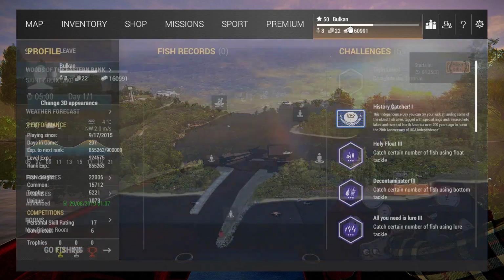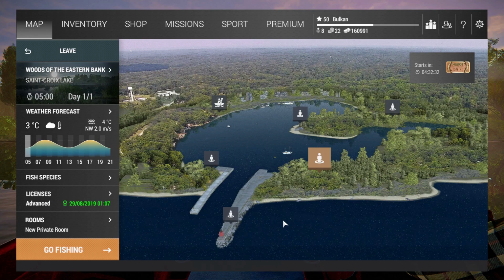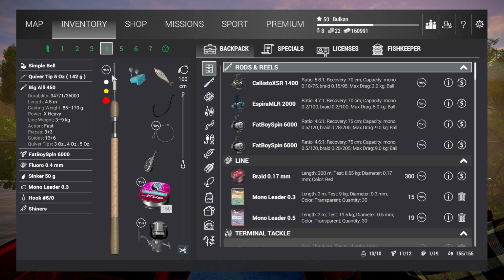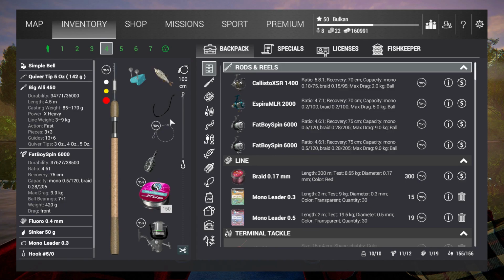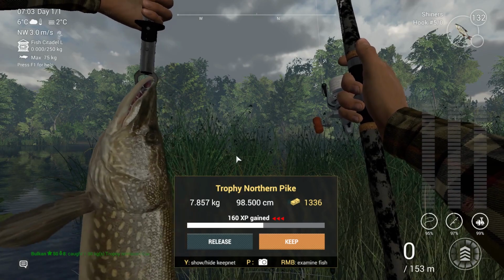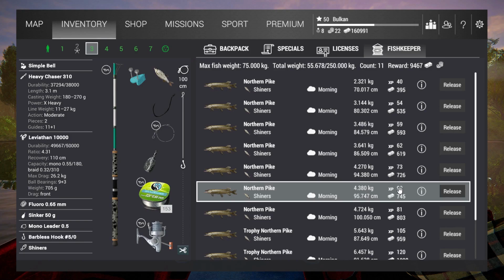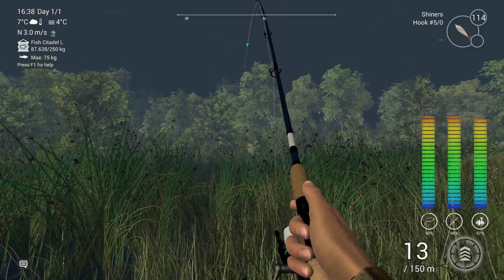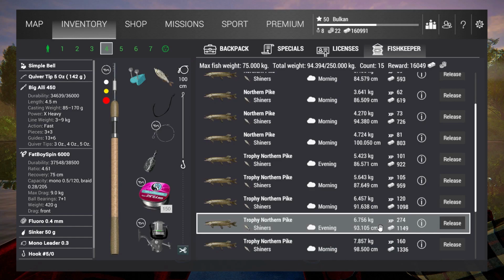Fishing Planet – Experience explained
I decided to make a video on experience. What affects it, what triggers penalty or bonus and how it's calculated. The thing that I can’t put into a formula is the optimal setup for a certain fish to get the max bonus. That seems to be more of a trial and error kind of thing. The feel I get is that the harder it is to reel out a fish the better it is for the experience. Fish weight is not a good measuring stick because different species have different fighting ability. Cheers and take care.